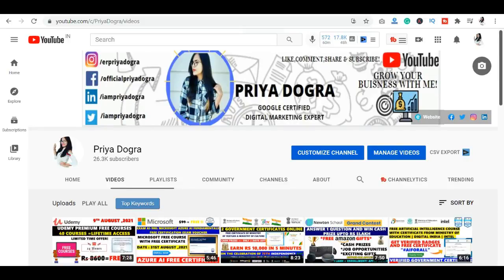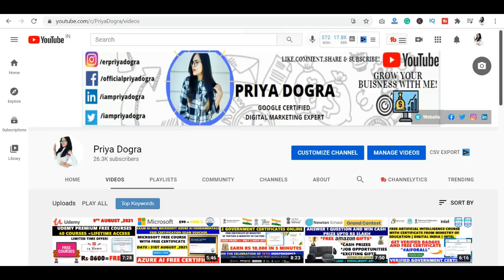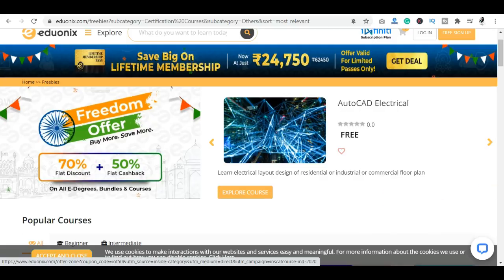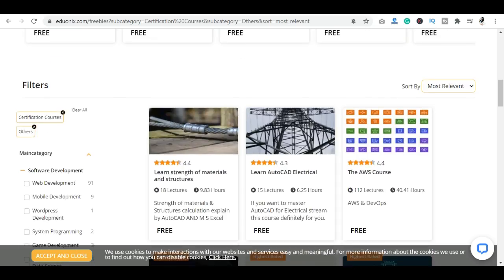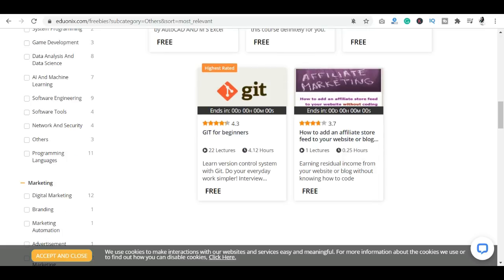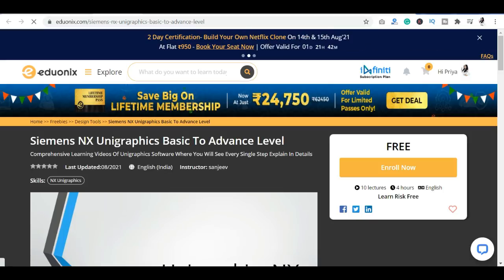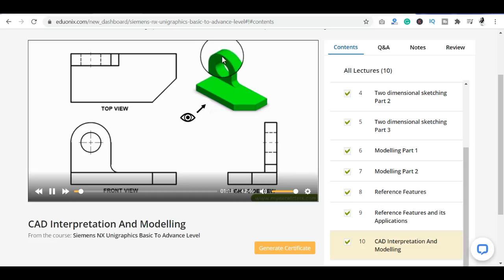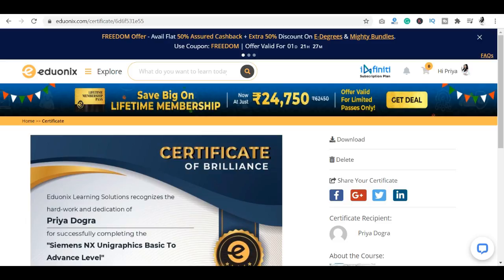1000+ Free Certification Courses | Eduonix Free Courses with Certificate | Freedom Offer | Freebies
1000+ Free Certification Courses | Eduonix Free Courses with Certificate | Freedom Offer | Freebies

►►►Digital Marketing Internships for Students | WFH Internships & Online Jobs | Free Certificate

►►►Win Free JBL Speakers, Boat AirPods, LCD Tablet | Elearnmarket Finance Quiz | Win Exciting Prizes

►►► National Level Online Quiz from Govt of India | Cash Prizes with Medal | Free Certificate | My GOV
►►►Some Verified Certificates that you can get in 2 minutes :

eduonix
freedom offer
free online courses with certificate
free courses
free certificate
datascience
Software Development courses
Marketing  courses
Office Productive  courses
Personal Development  courses
Business  courses
Academics  courses
Lifestyle, Hobbies& DIY  courses
It , Engineering and Technology  courses
Design  courses
top 10 certifications for 2021
it certifications
best it certifications
top 10 certifications
top certifications
2021 certifications
it certifications in 2020
highest paying certifications
highest paying it certifications
professional certification
best it certification
information technology certifications
tech certifications
information technology
microsoft certifications
data science
eduonix
python
free online courses with certificates
certification